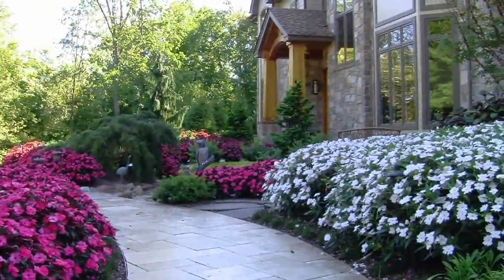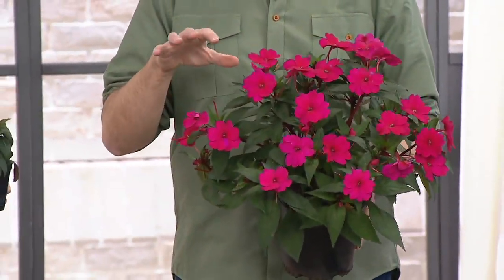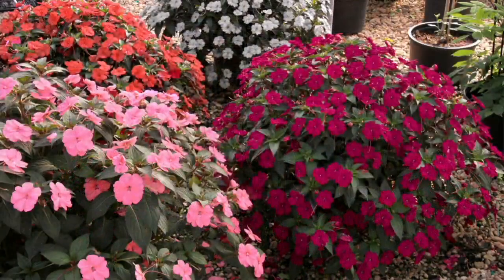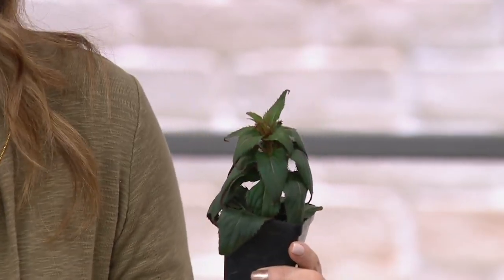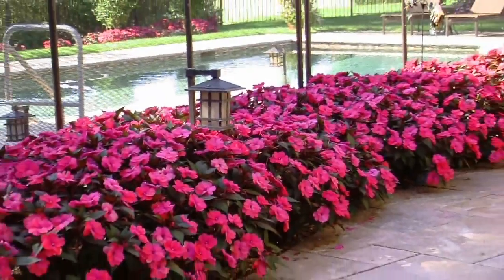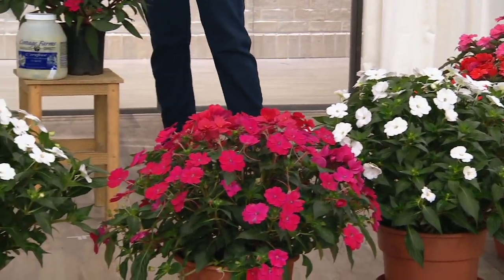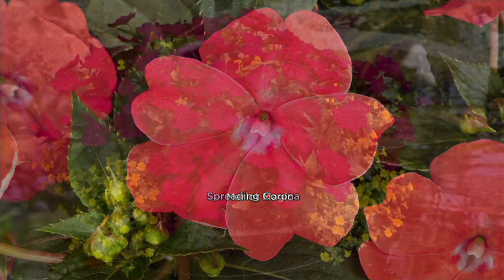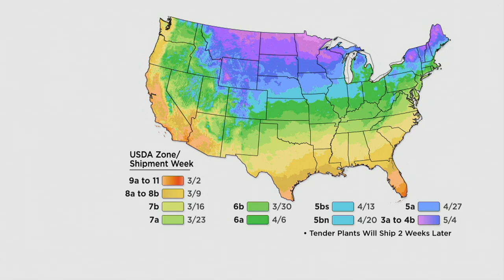Cottage Farms 8-piece Hearts Desire SunPatiens Collection on QVC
Cottage Farms 8-piece Hearts Desire SunPatiens Collection

A garden sensation. Cottage Farms Hearts Desire SunPatiens collection blooms from summer to frost, creating a tapestry of color in shades of white, orange-red, magenta, and light pink. Brite Lites, Spreading Corona, Merlot Magic, and Tickled Pink varieties boast earlier bloom times on strong, sturdy plants. From Cottage Farms.